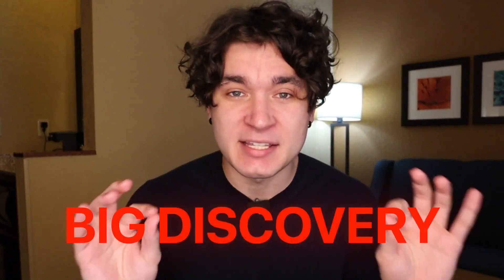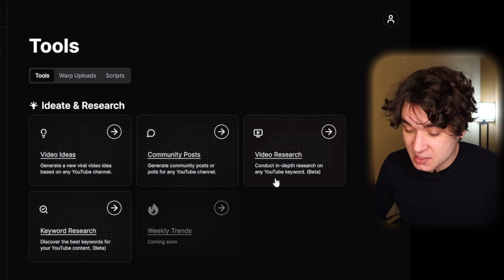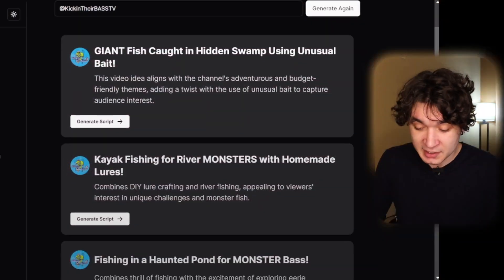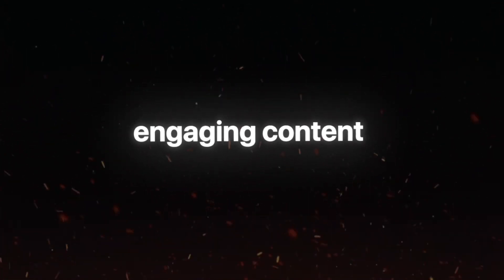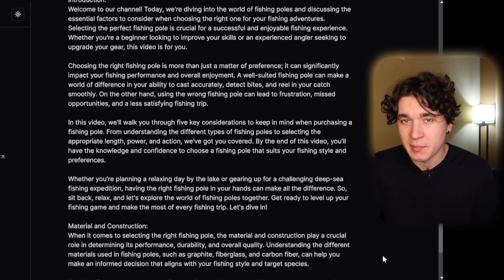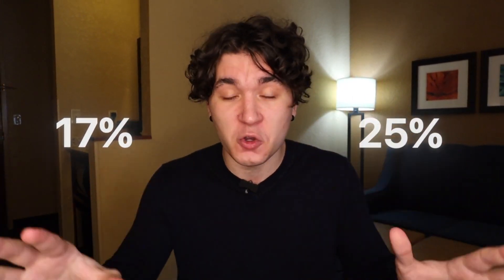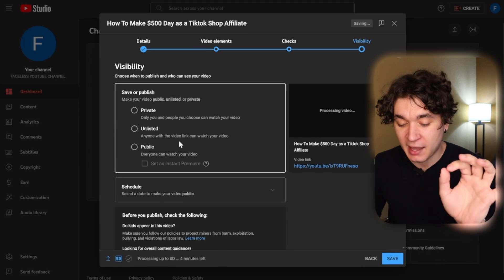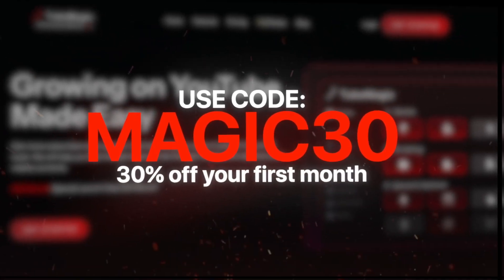Matt Par's Tube Magic Ai Review: Is It Worth It? Complete Review and Demo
Tube Magic Review - Grow Your YouTube Channel Fast!

📌Tube Magic Review — Overview
At the helm of Tube Magic is Matt Par, a seasoned YouTuber with an impressive track record of managing over 12 successful channels. His journey from content creator to AI innovator has been nothing short of remarkable. Matt invested six figures into developing Tube Magic, and the results speak for themselves. But what exactly is Tube Magic, and how does it work its enchantment?

What Is Tube Magic?
Tube Magic isn’t just a tool; it’s a game-changer. Imagine having an AI-powered assistant that guides you through every step of your YouTube journey. From brainstorming video ideas to optimizing your content for maximum visibility, Tube Magic streamlines the process, allowing creators to focus on what truly matters: their message.

The Features That Set Tube Magic Apart
Let’s dive into the features that make Tube Magic a force to be reckoned with:

🔴Unlimited Video Ideas

Creativity is the lifeblood of YouTube. Tube Magic takes your niche and audience into account, generating an unlimited number of video ideas. Say goodbye to creative blocks — Tube Magic fuels your imagination.

🔴Automatic Script Writing

Writer’s block? Not anymore. Tube Magic crafts video scripts automatically, offering customizable templates that align with your content style. Whether you’re a vlogger, educator, or entertainer, these scripts provide a solid foundation for engaging videos.

🔴Optimized Video SEO

Search Engine Optimization (SEO) is the holy grail of YouTube success. Tube Magic optimizes your videos with precision. It crafts compelling titles, descriptions, and tags, ensuring your content reaches the right audience. No more guesswork — just strategic optimization.